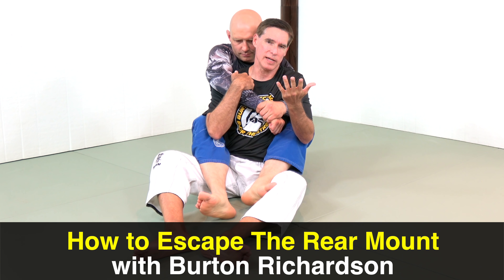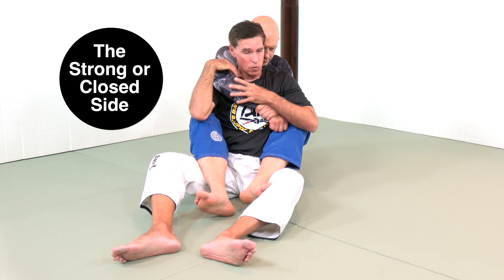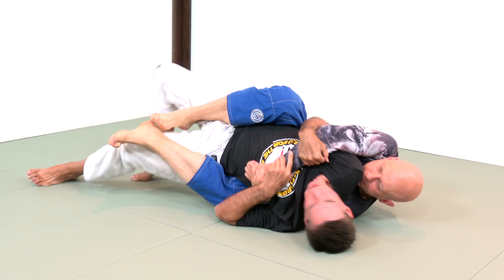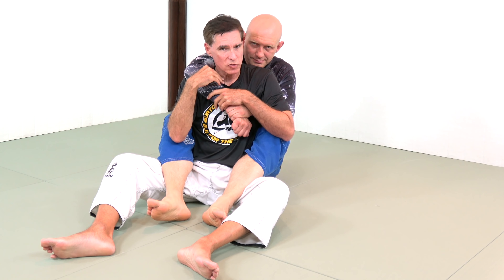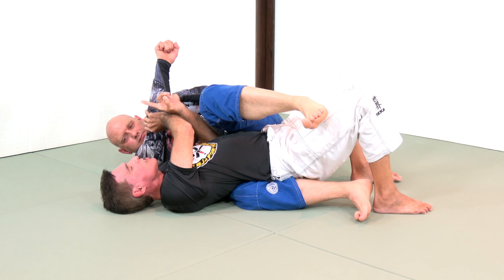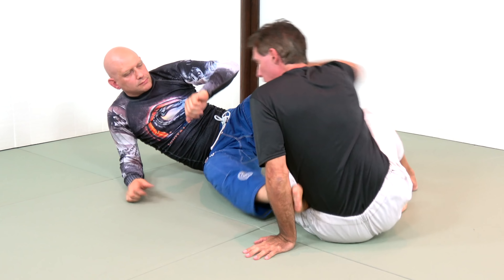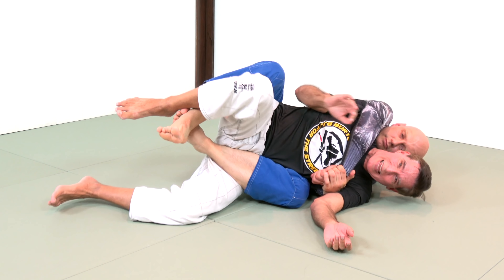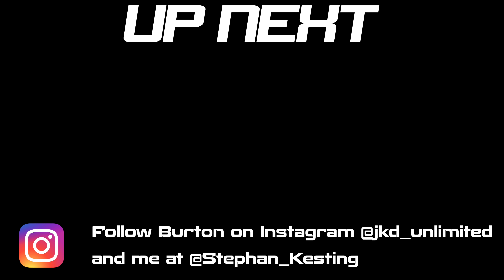How to Escape Rear Mount: 3 Critical Techniques with Burton Richardson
Knowing how to escape rear mount or back mount is a critical skill in BJJ, MMA and no gi grappling.  Here Burton Richardson from JKD Unlimited shares some of his favorite back escapes to use in sparring and competition.